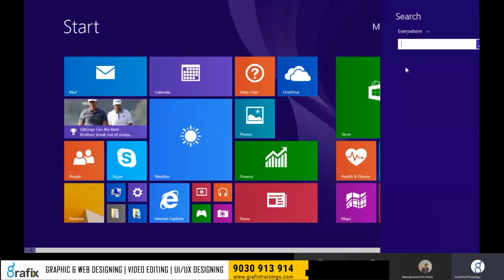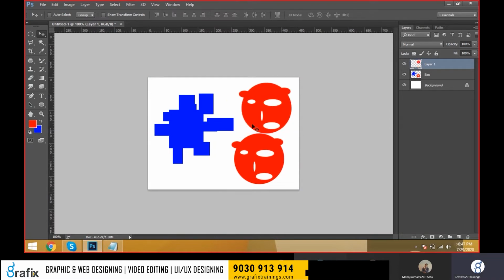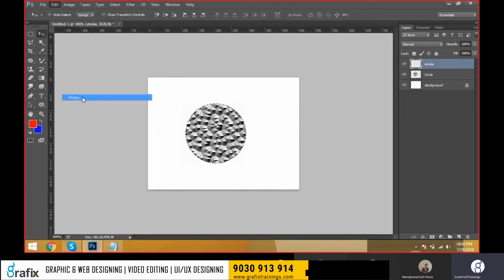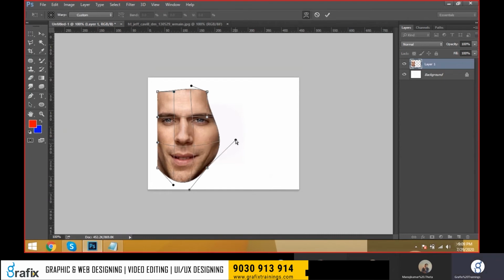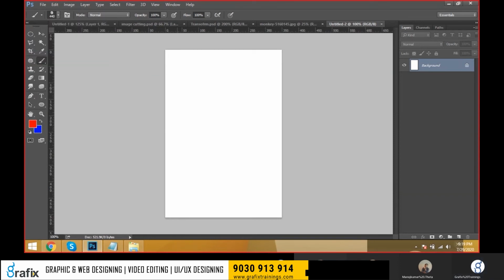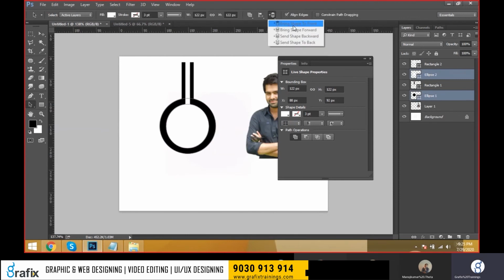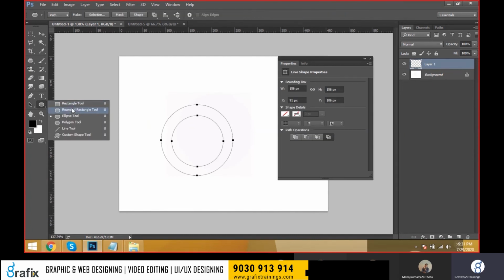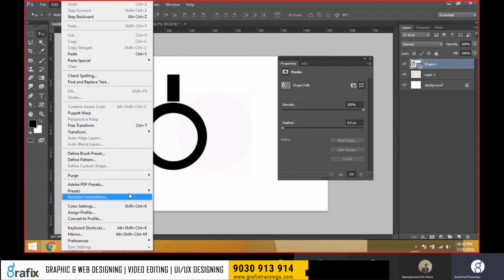Photoshop tutorial for beginners in English - Class 13 | Edit Menu | Grafix Vidya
Hey Everyone, In this video, we discuss all Photoshop tutorials for Beginners in English detailed classes way.

should watch complete playlist of photoshop playlist from the beginning.

Grafix Vidya
Grafix Vidya

Here you will learn Adobe Photoshop Complete Course in English / Telugu / Urdu / Hindi